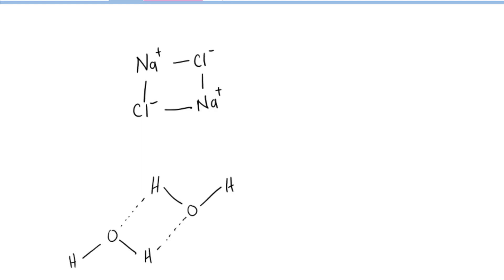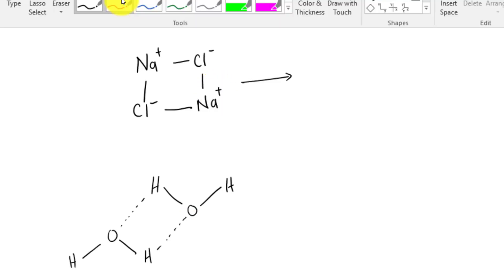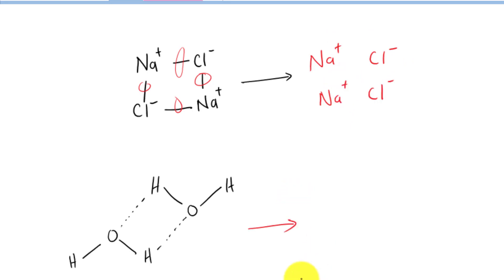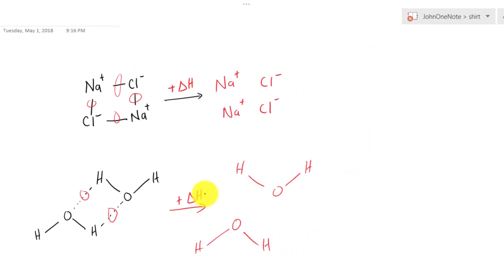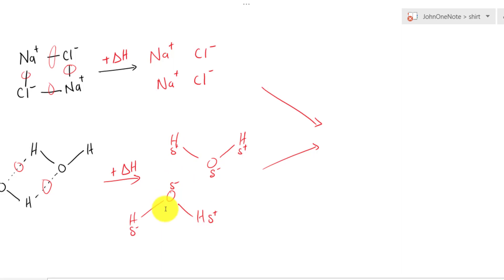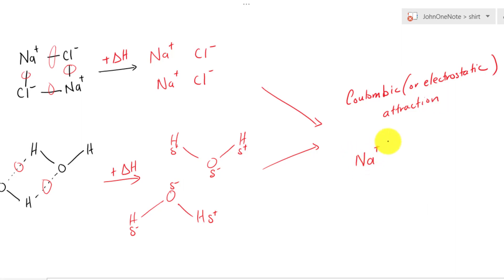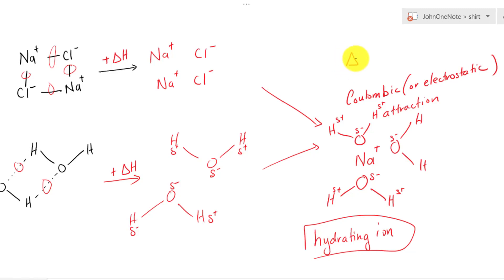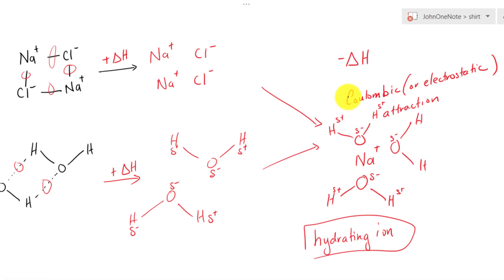formation of solution